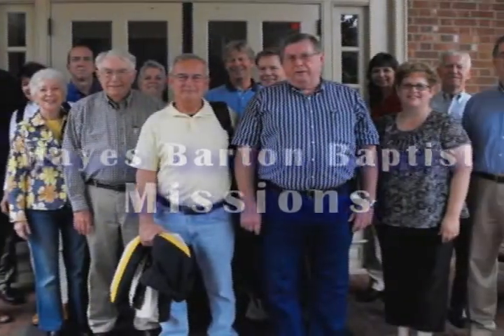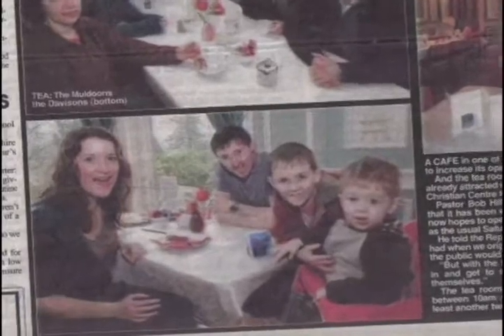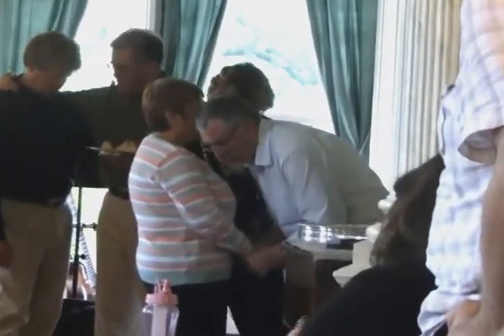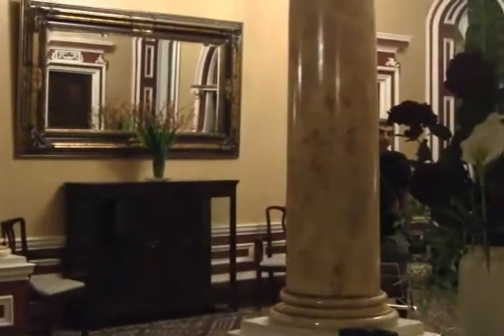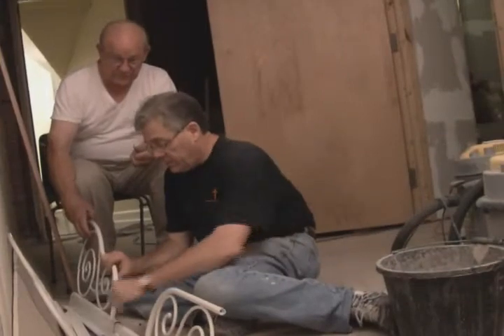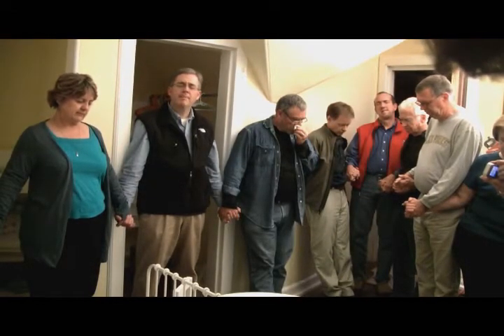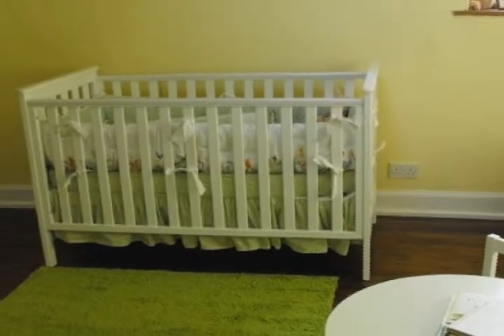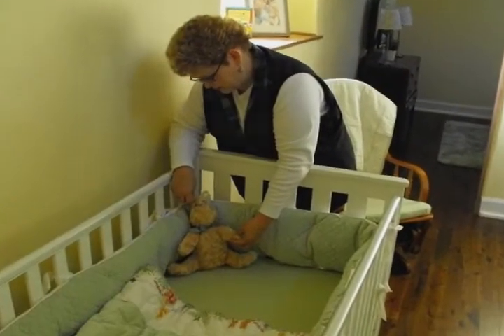Overtoun House, Scotland - HBBC Missions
Hayes Barton Baptist Church Mission trip to Scotland. Overtoun House Renovation Project - , September 2009